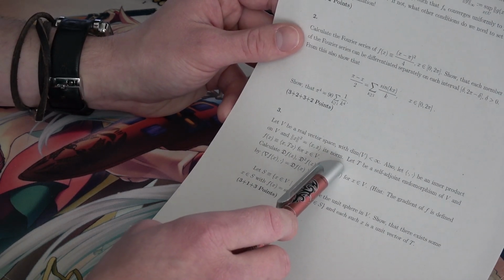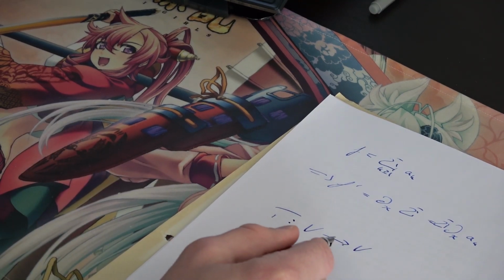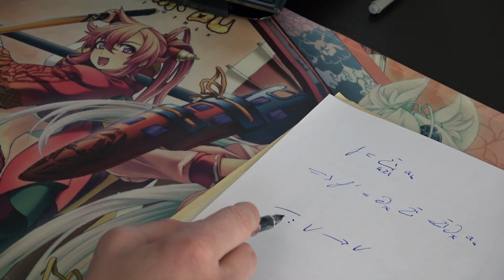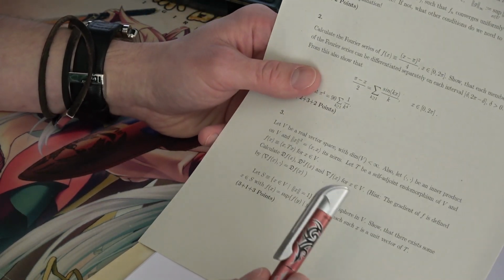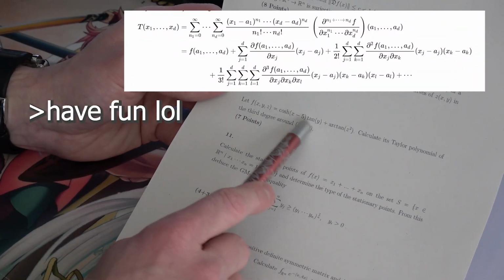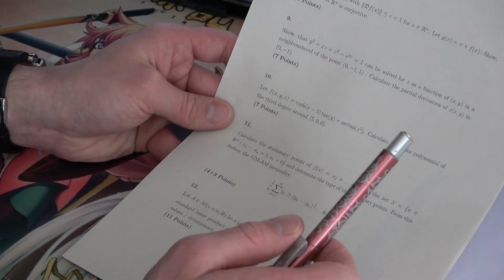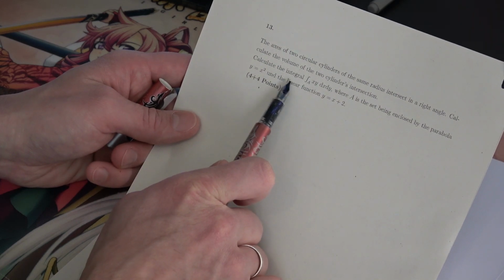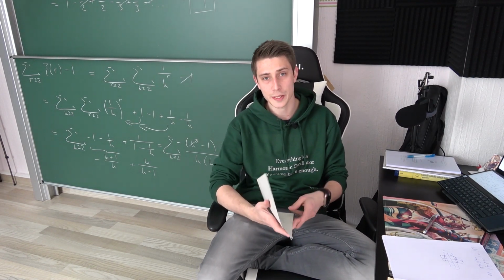100% of Students FAILED!? Noone was Able to Pass this Analysis 2 Exam!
Today we start a new series! We will explore extremely "hard" exams in the next time with the property, that almost everyone failed it! In our case, ALL mathematics students taking Analysis 2 in 2005 failed this exam! It ranges from Banach spaces, Fourier Analysis all over to Multivariable Calculus and Classical analysis in general! Enjoy the video and if it was really to your liking, make sure to share it around such that it gains a lot of attention! =D

Wanna send me some stuff? lel:

06731 Bitterfeld-Wolfen
Saxony-Anhalt
Germany